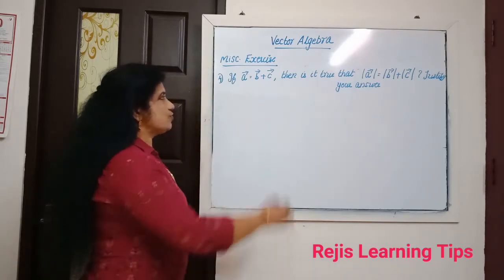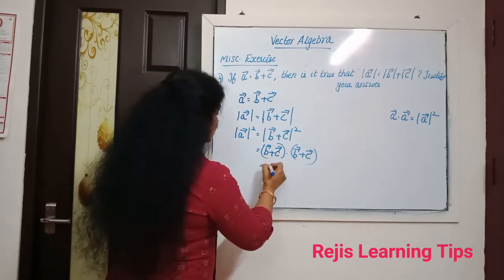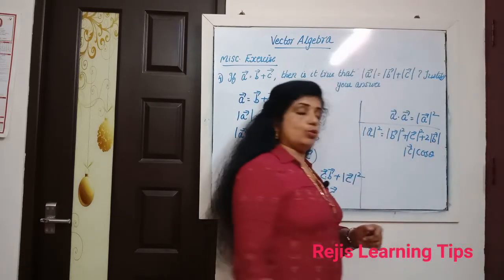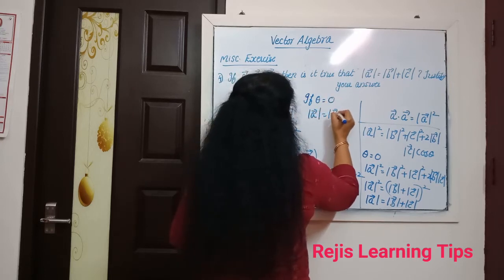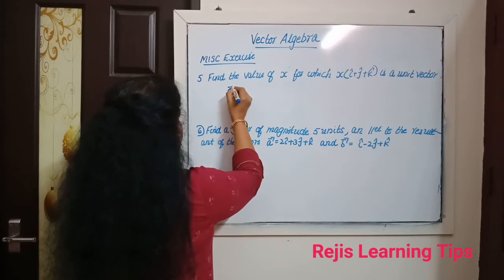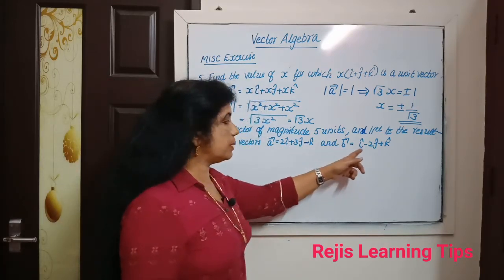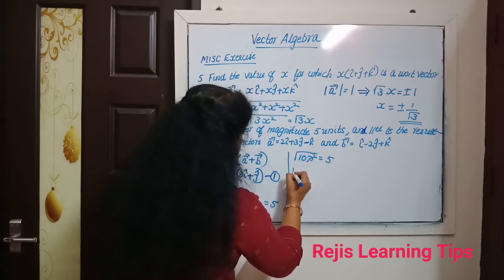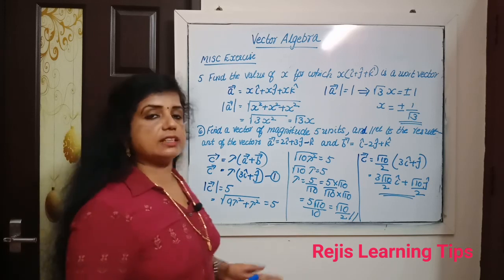VECTOR ALGEBRA Mathematics CH 10 Class XII Misc Ex Qs 4, 5 & 6 With Problem Solving | Part 14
VECTOR ALGEBRA Mathematics CH 10 Class XII  Miscellaneous Exercise Qs 4, 5 & 6 | With Problem Solving  | Class 12 Mathematics CH 10 | Misc Ex Qs 4, 5 & 6 with Problem Solving in a Simplified and Easy way | Part 14 |

 Previous classes on Vector Algebra:-

VECTOR ALGEBRA Formulas in a Single Shot | Maths Class XII CH 10 | Simplified Lecture by Reji Miss | Part 1

VECTOR ALGEBRA | Class XII Math CH 10 Ex.10.2 Qs. 1 to 10 | Problem Solving in a Simplified Way | Part 2

VECTOR ALGEBRA | Class XII Math CH 10 Ex.10.2 Qs. 11to 18| Problem Solving in a Simplified Way | Part 3

VECTOR ALGEBRA | Class XII Math CH 10 Ex.10.3 Qs. 1 to 5 | Problem Solving in a Simplified Way | Part 4

VECTOR ALGEBRA | Class XII Math CH 10 Ex.10.3 Qs. 6 to 8 | Problem Solving in a Simplified Way | Part 5

VECTOR ALGEBRA | Class XII Math CH 10 Ex.10.3 Qs. 9 to 14 | Problem Solving in a Simplified Way | Part 6

VECTOR ALGEBRA | Class XII Math CH 10 Ex.10.3 Qs. 15 to 17 | Problem Solving in a Simplified Way | Part 7

VECTOR ALGEBRA | Class XII Math CH 10 Ex.10.3 Qs. 18 & Ex 10.4 Qs 1 | Problem Solving in a Simplified Way | Part 8

VECTOR ALGEBRA | Class XII MathCH 10 Ex.10.4 Qs. 2 & 4 P Problem Solving in a Simplified Way | Part 9

VECTOR ALGEBRA | Class XII Math CH 10 Ex.10.4 Qs. 3 & 5 | Problem Solving in a Simplified Way | Part 10

VECTOR ALGEBRA | Class XII Math CH 10 Ex.10.4 Qs. 6 &7 | Problem Solving in a Simplified Way | Part 11

VECTOR ALGEBRA | Class XII Math CH 10 Ex.10.4 Qs. 8, 9 & 10 | Problem Solving in a Simplified Way | Part 12

VECTOR ALGEBRA | Class XII Math CH 10 Misc Ex Qs 1, 2 & 3 Problem Solving in a Simplified Way | Part 13